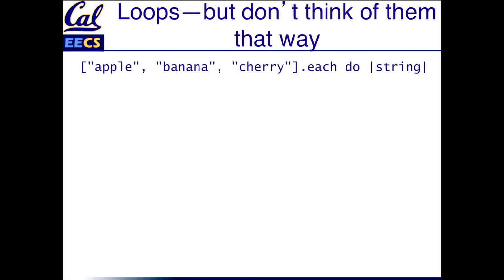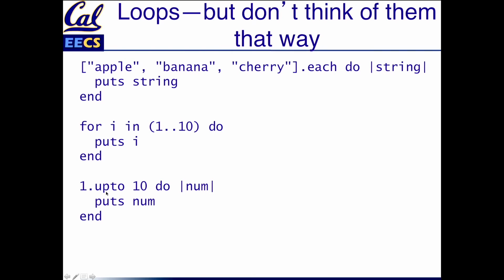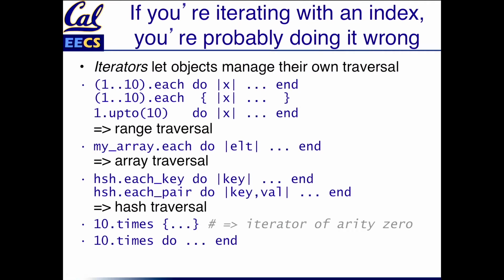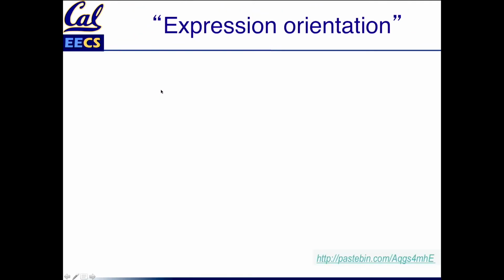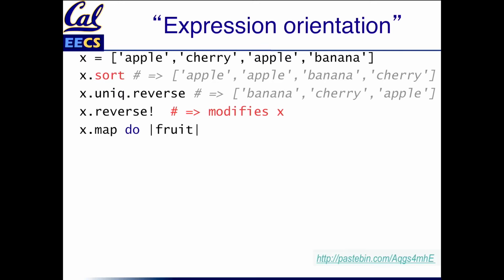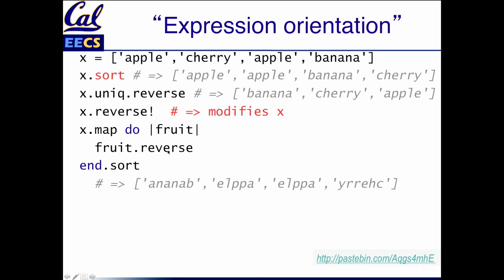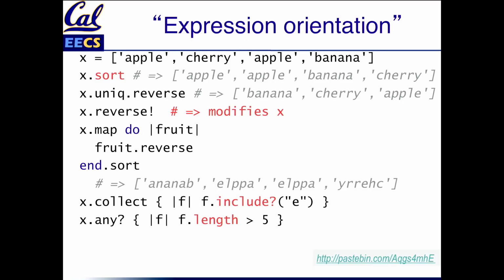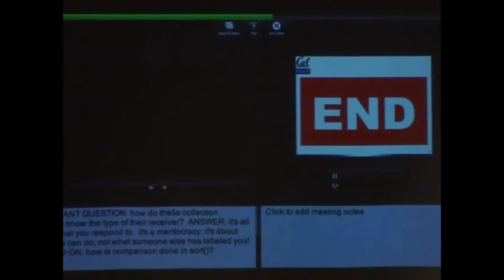CS169 v13 w2l2s7